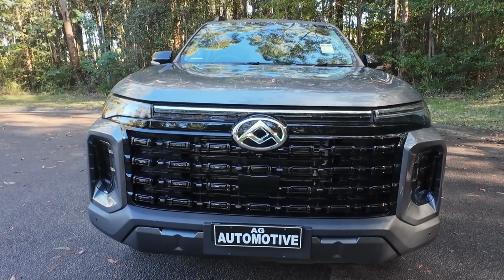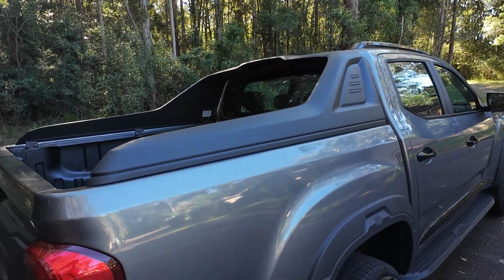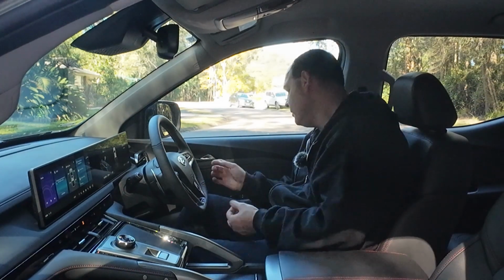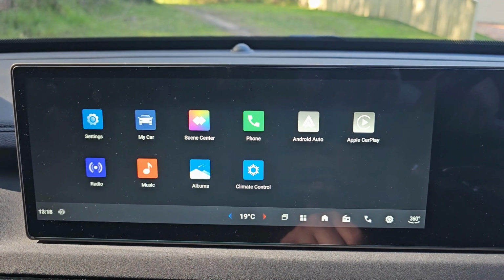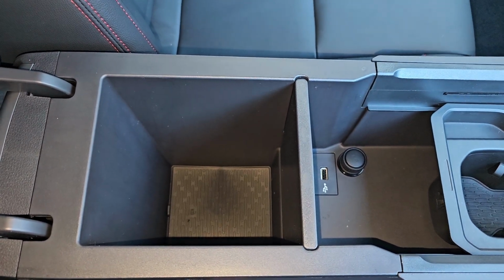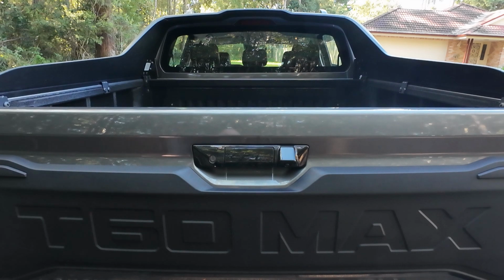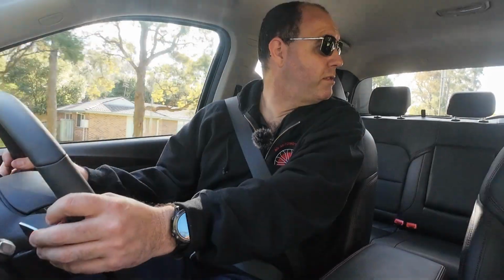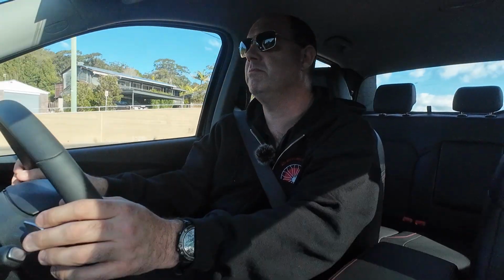2024 LDV T60 MAX PLUS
2024 LDV T60 MAX PLUS,

10 Central Coast Hwy,
West Gosford, NSW, 2250

Thank you for tuning into this edition of AG AUTOMOTIVE.

AG Automotive likes communicating with viewers, so do please to leave a comment and I will respond to you, you also are allowed to leave a comment, note or message on the listed Social Media accounts below.

I would like to thank you, the viewer, for watching this installment of AG Automotive. It definitely makes a positive difference to me and the channel. :)